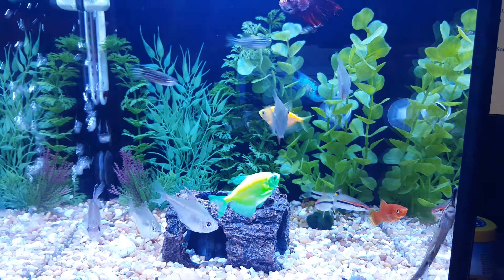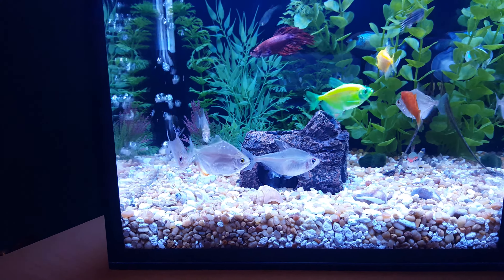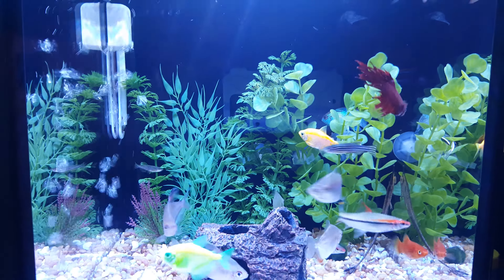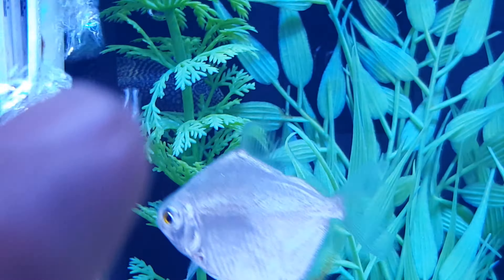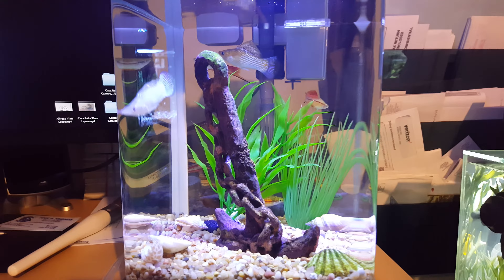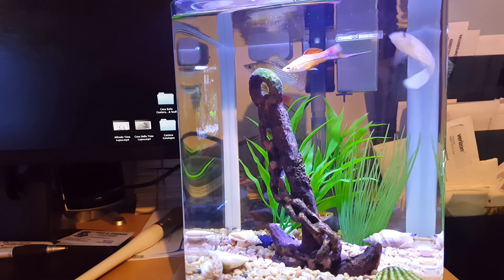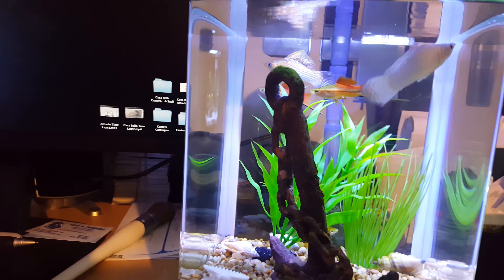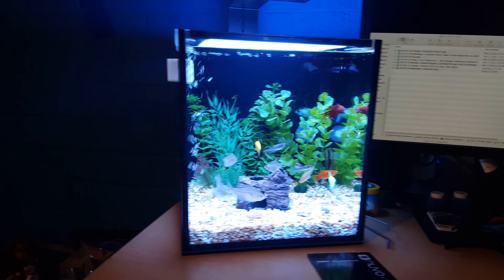Fish Tank Diaries - Day 2 - Fusion Nano 10G - 03-09-16 Wednesday